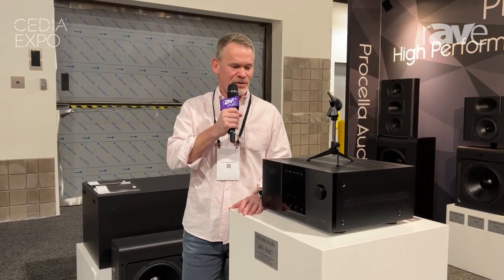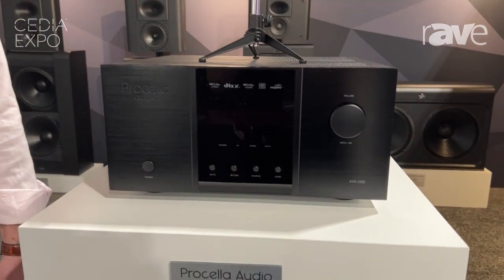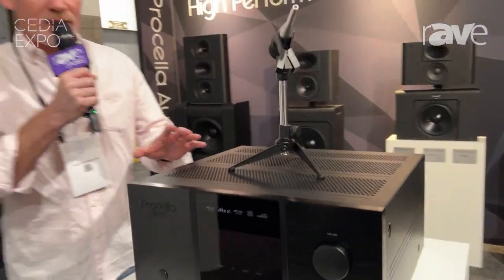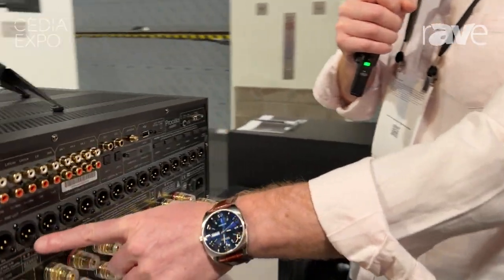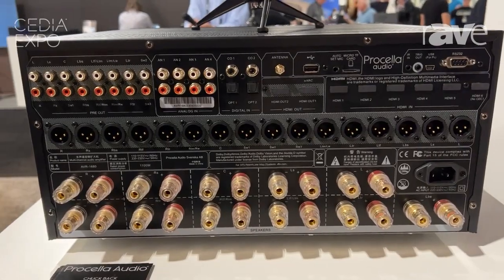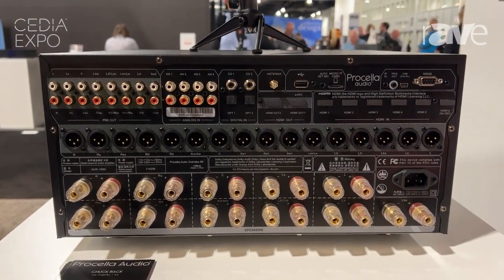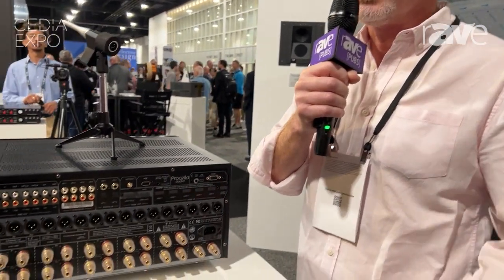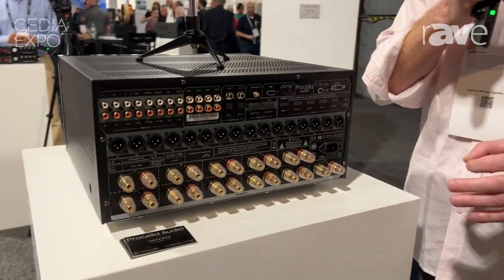CEDIA Expo 2023: Procella Audio Intros AVR-1680 16-Channel Audio Amplifier, Adds Processing